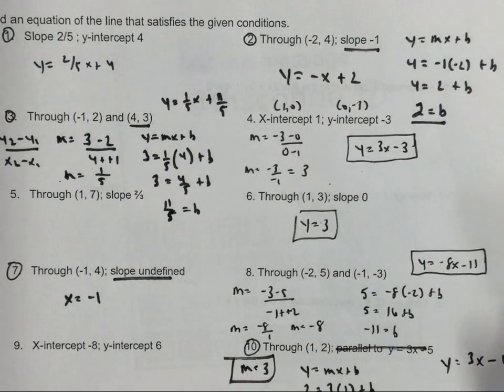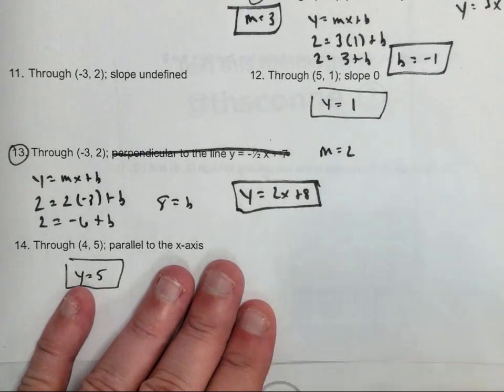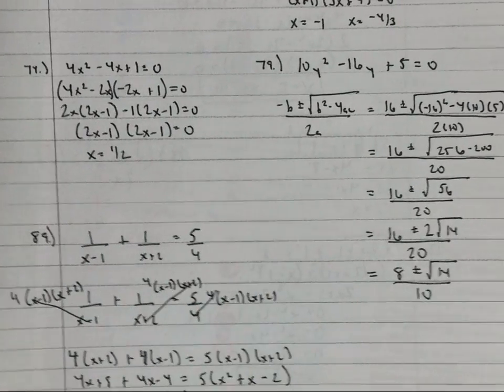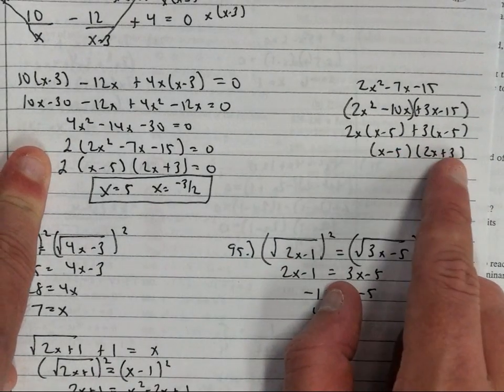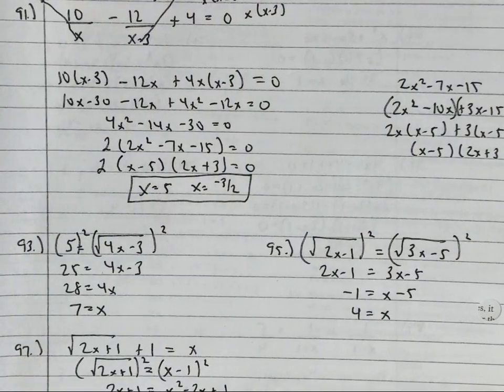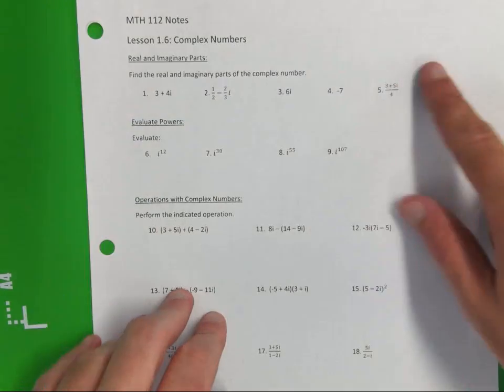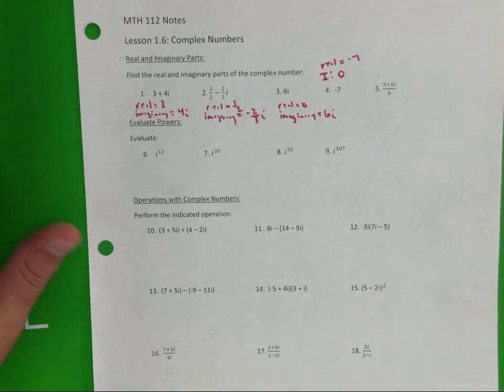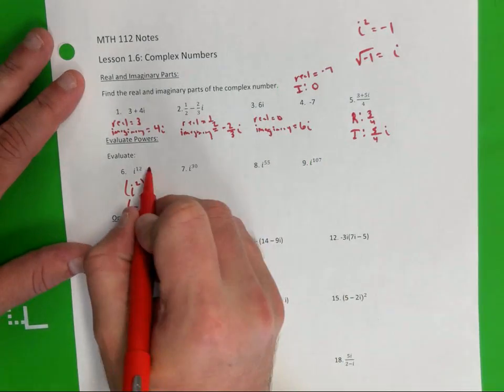MTH 112 Lesson for 08-14-18